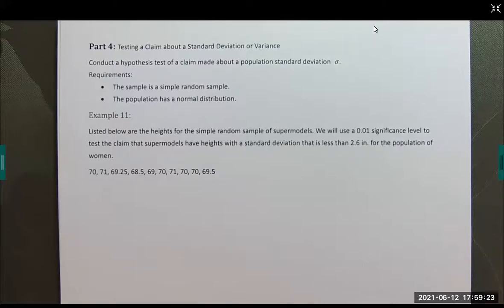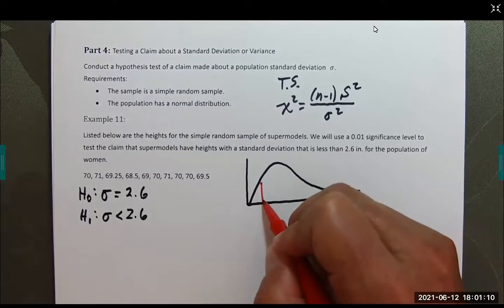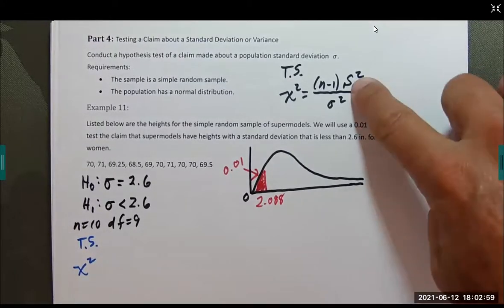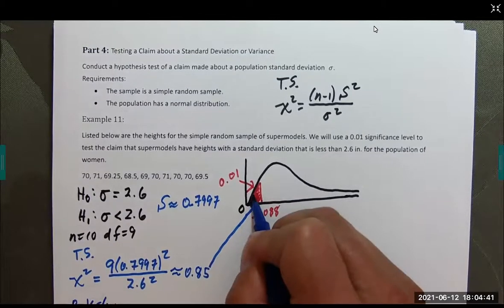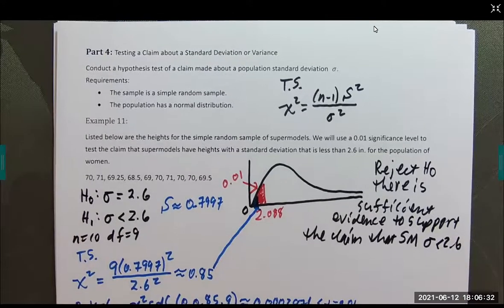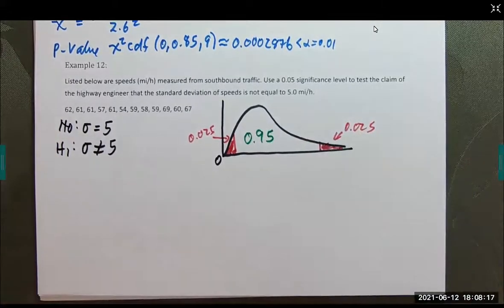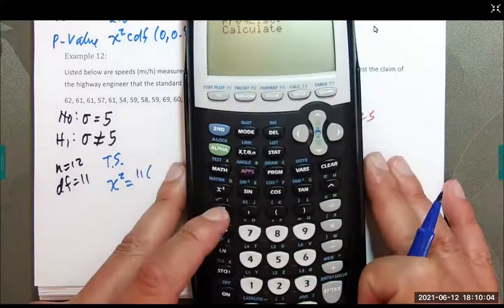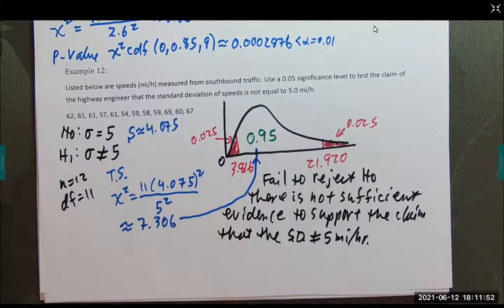Section 8 4